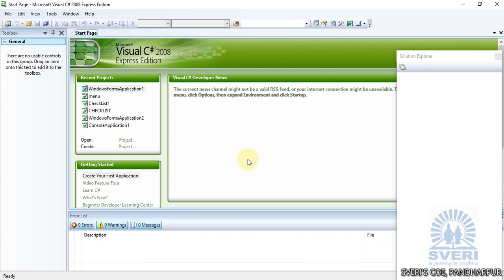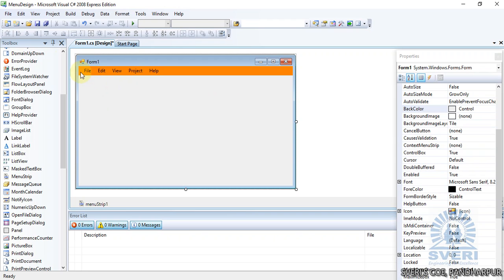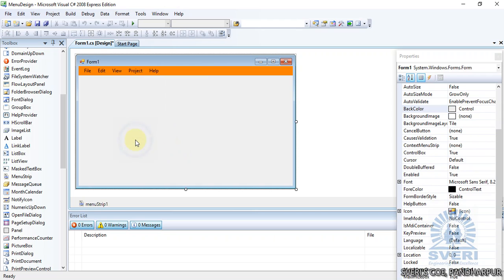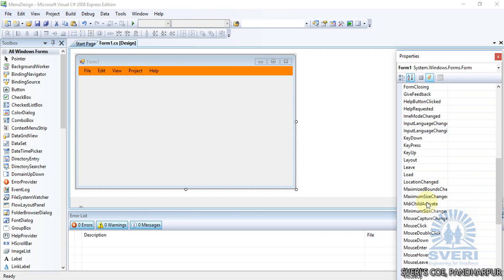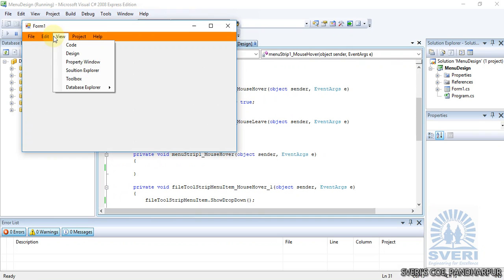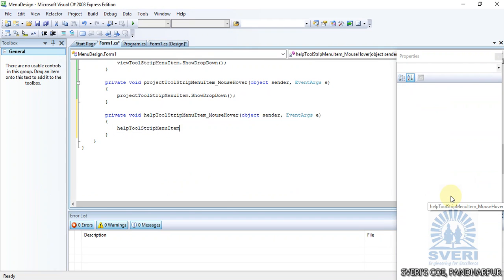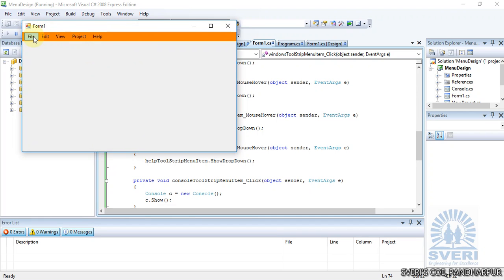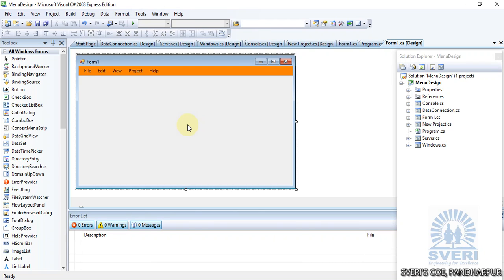Menu Design in C#.net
Windows Form Application to design a menu in application using Menu Strip Control.